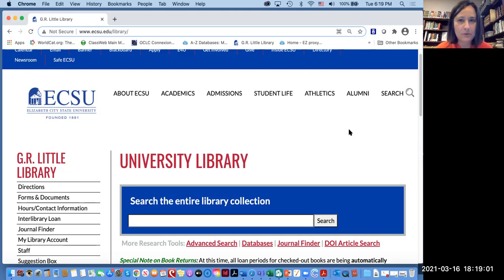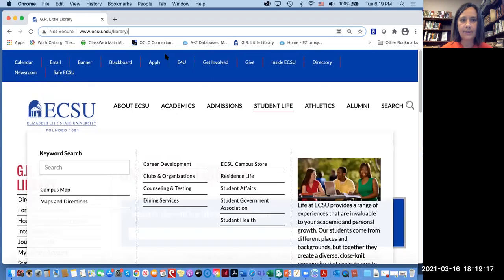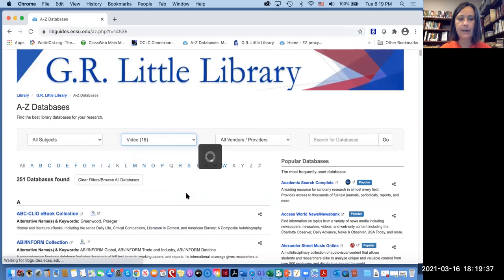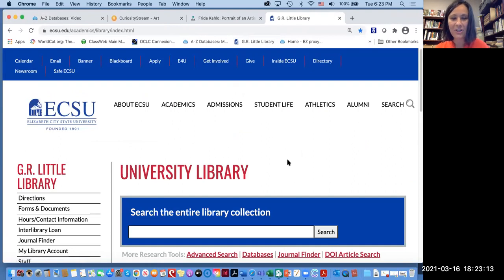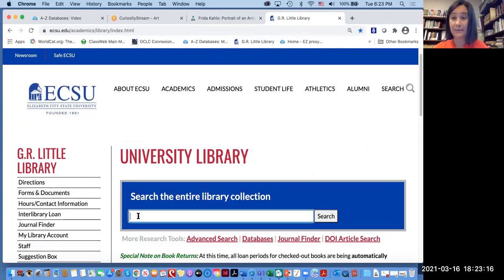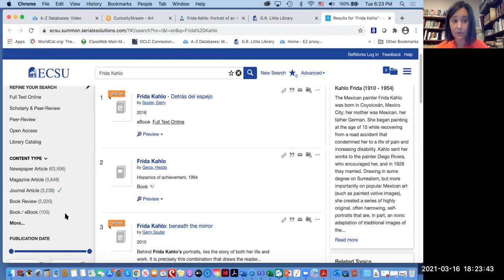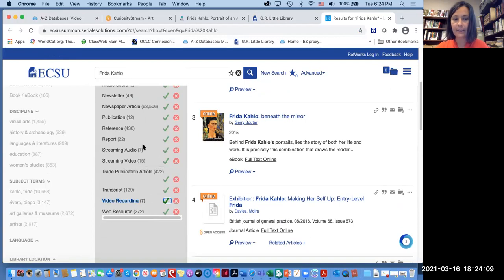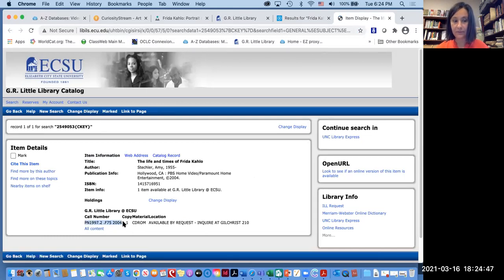Access to Videos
In this video, Librarian Nurhak is briefly demonstrating how to access streaming/physical videos using the library catalog and databases.